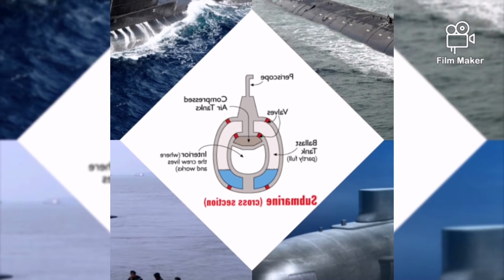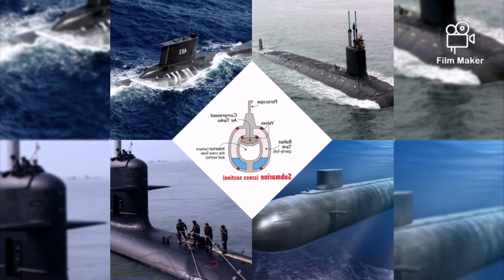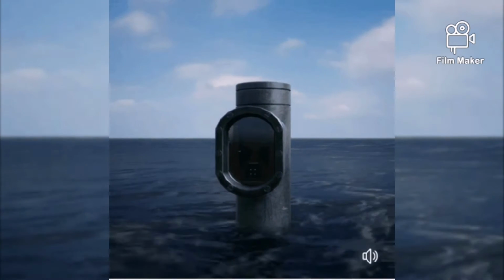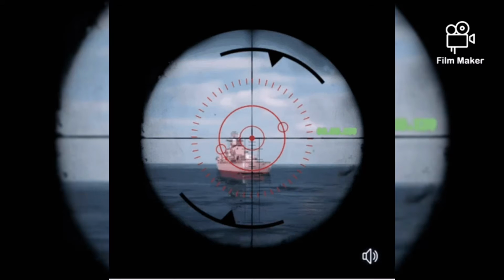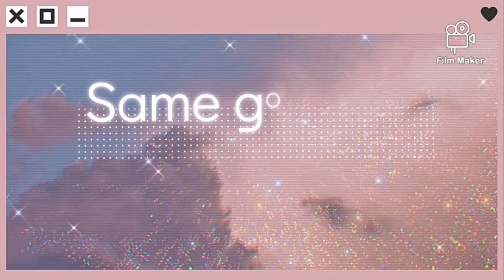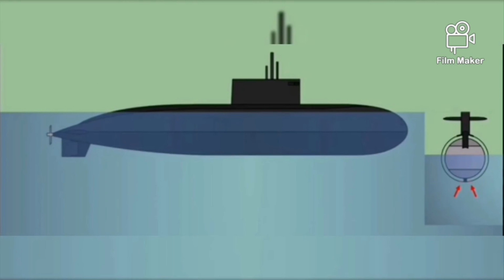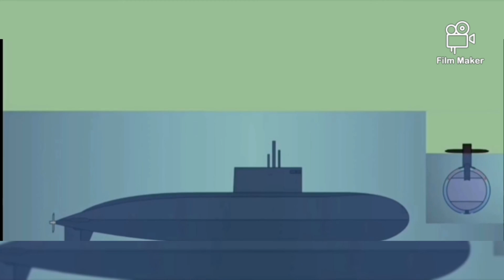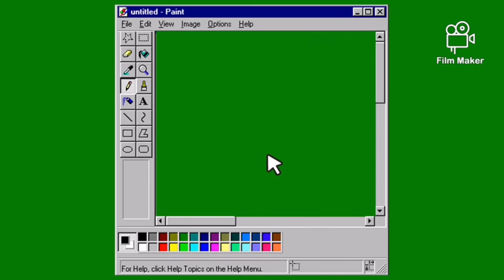Submarine and Archimedes' Principle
Presented by
Dhanishta a/p S.Mohan
5 Bestari.
SMART Kuantan,
Pahang

2.6 Archimedes' principle
Application: Submarine